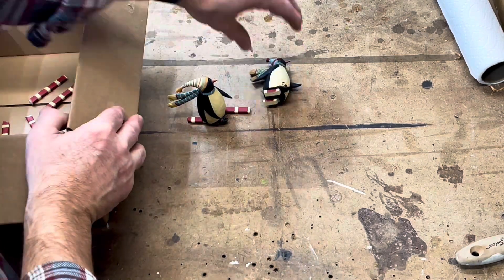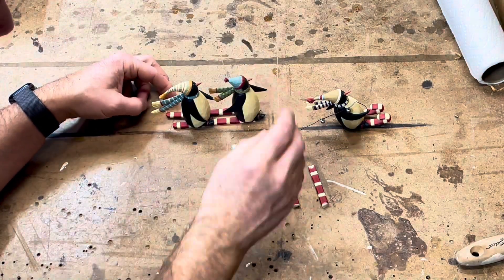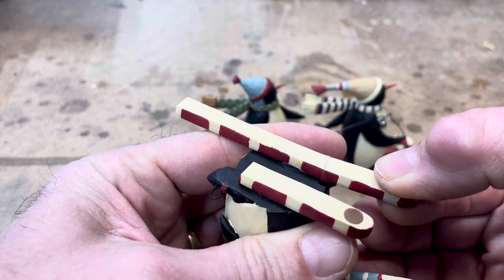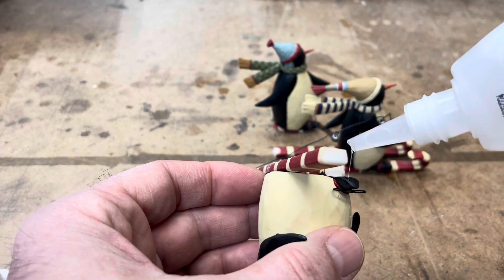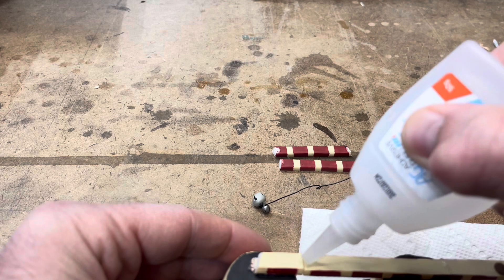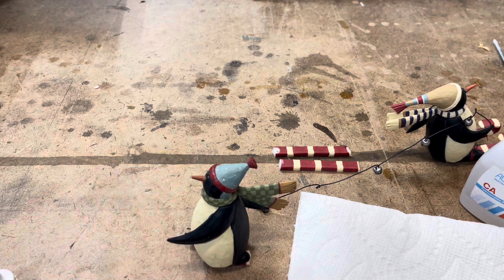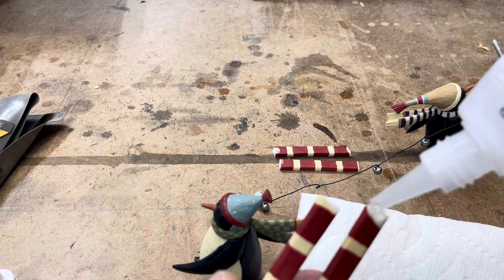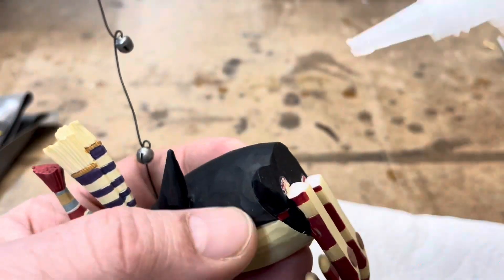Trouble in Snowman Town ☃️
Small Town Steve takes on the task of repairing a broken Christmas decoration.  Not the most complicated thing he’ll do all week, but a satisfying result.